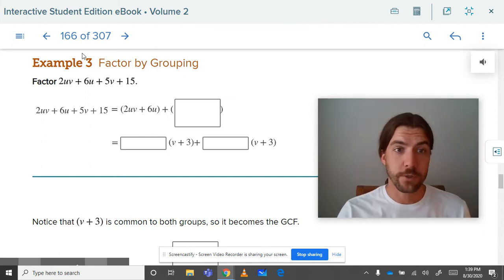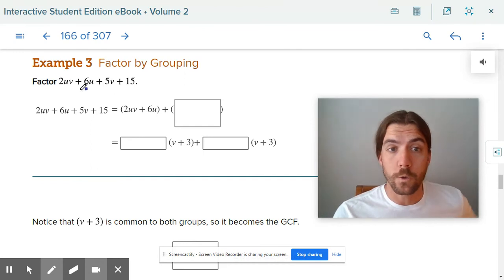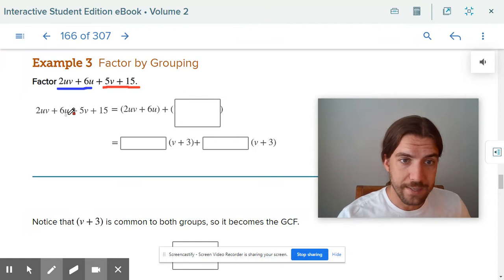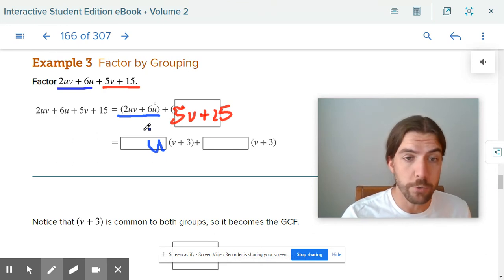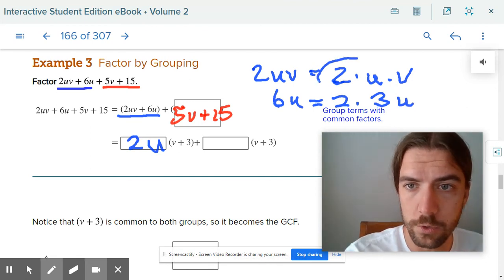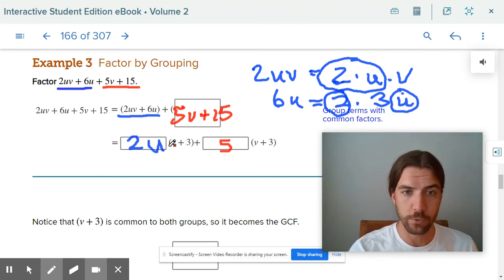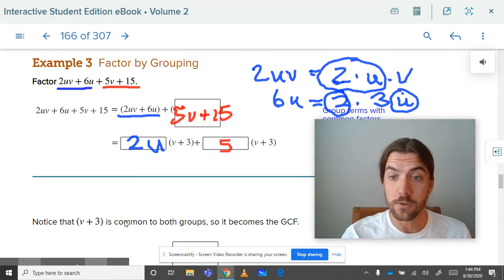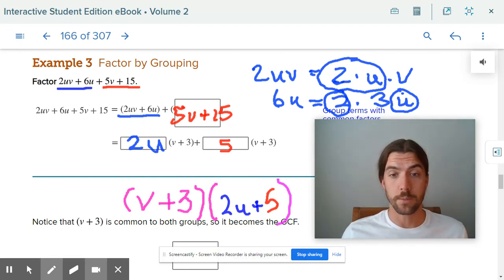A-3) Example #3 - Factor by Grouping